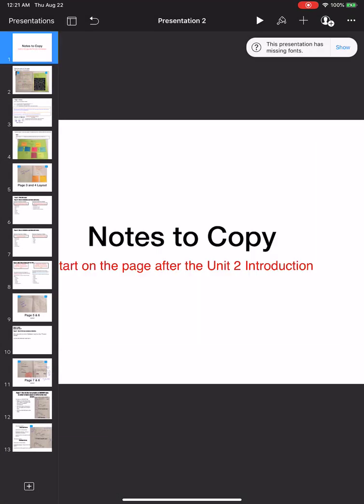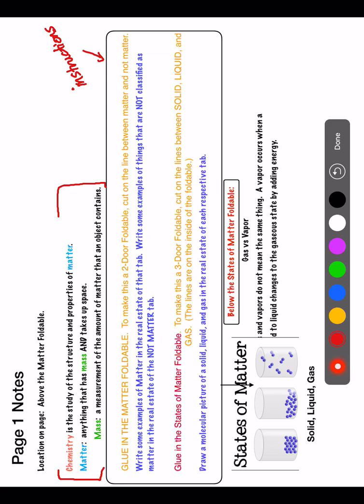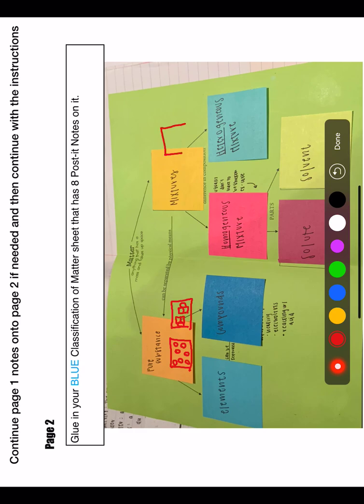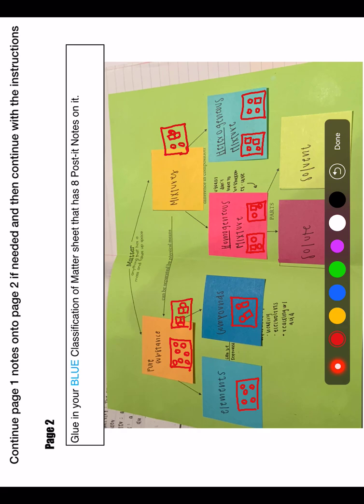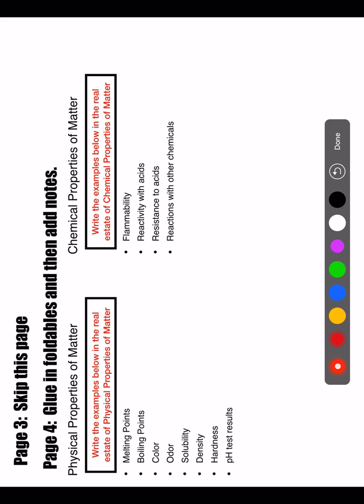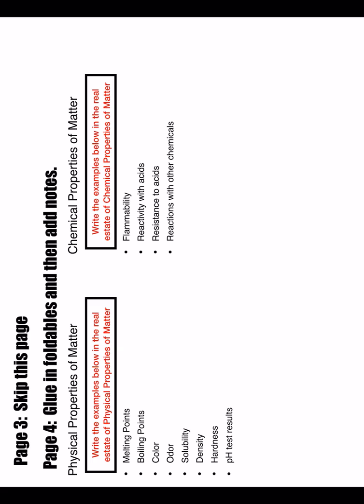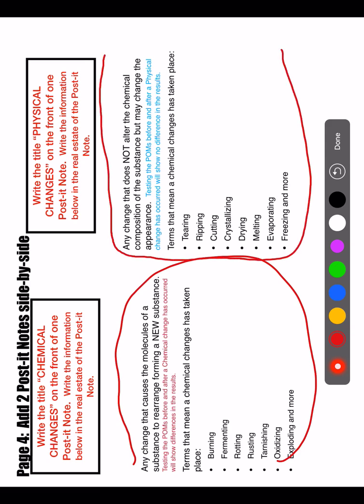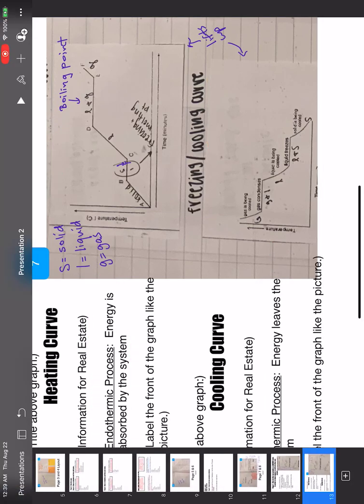Unit 2 notes